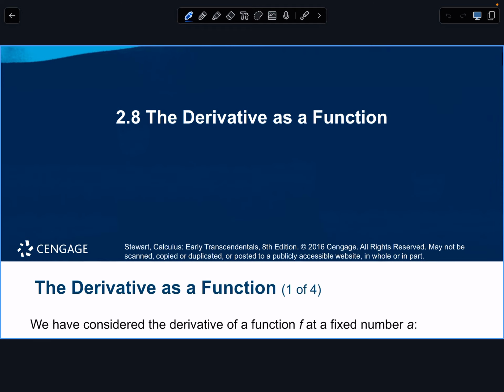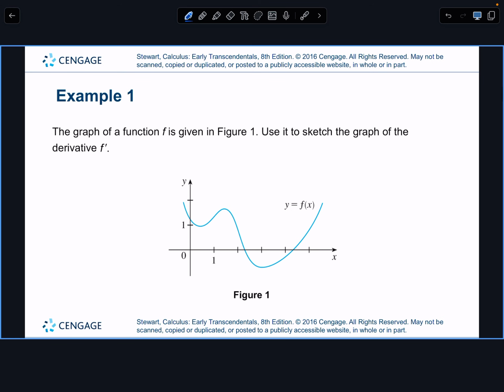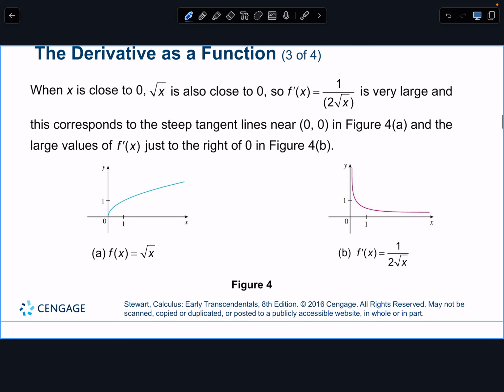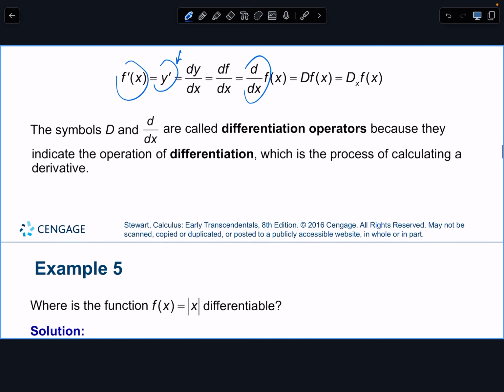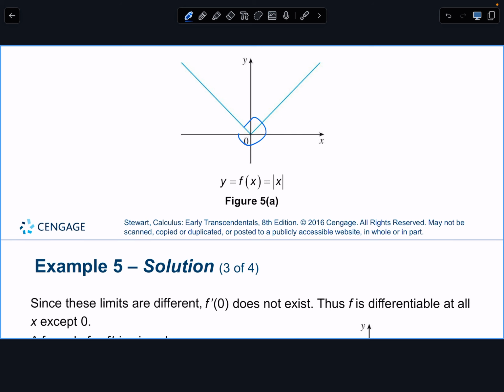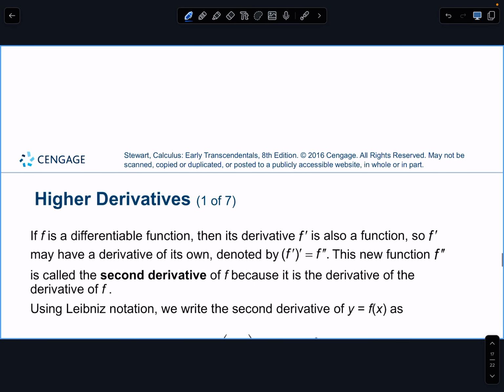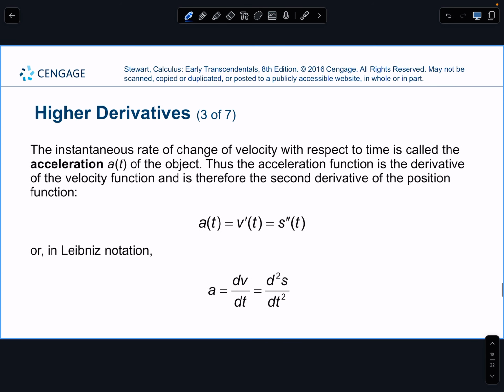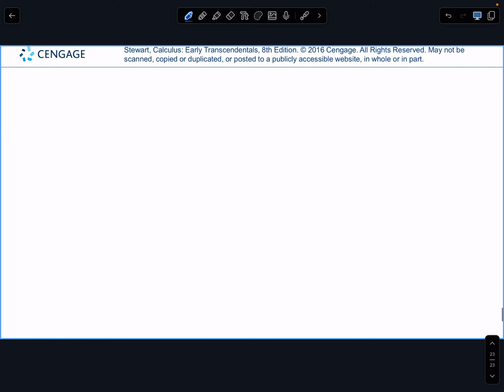2.8 The Derivative as a Function